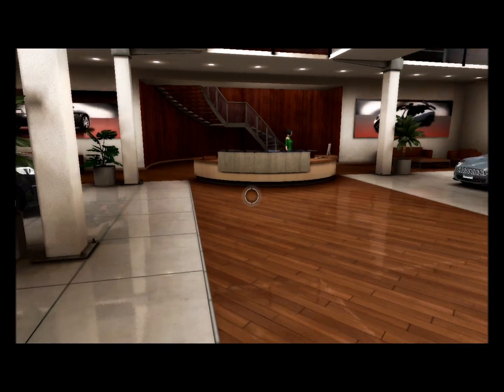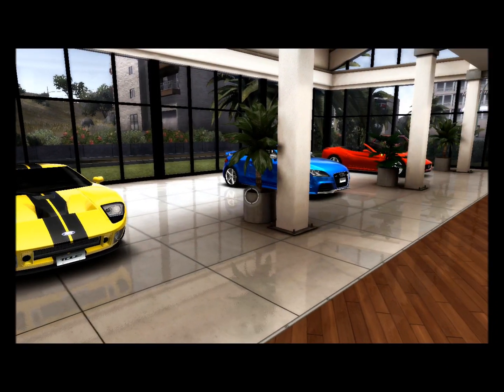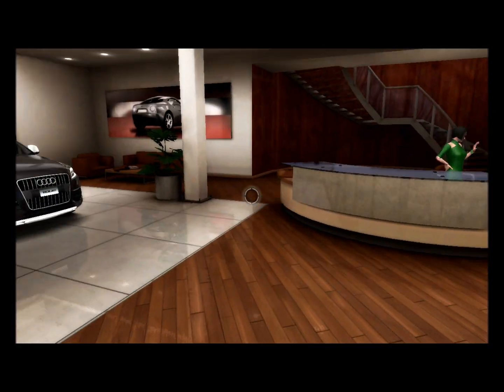TEST DRIVE UNLIMITED 2 PC- AUDI Q7 V12 TDI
This movie shows Test Drive Unlimited 2 beta in action.
Here you can see AUDI Q7 V12 TDI.

My PC:

Athlon X3 435 @2,9GHz
Radeon 4850
3GB RAM